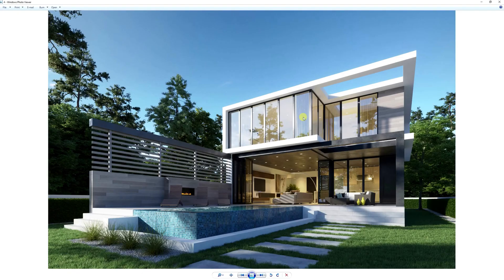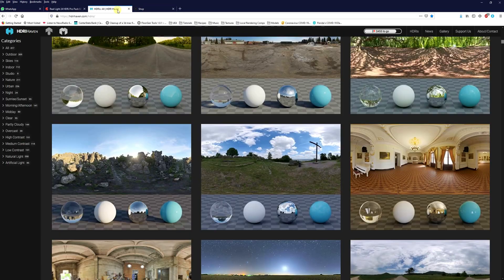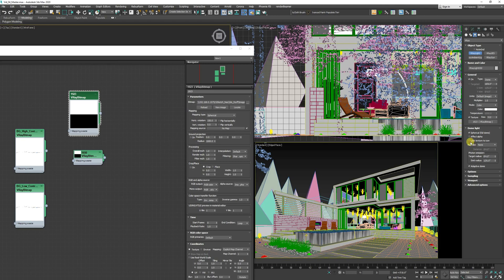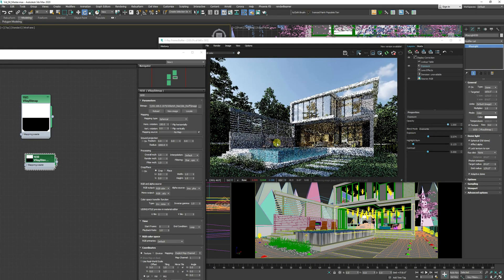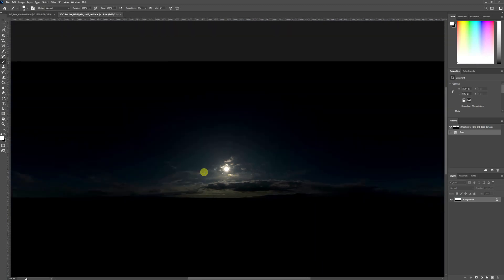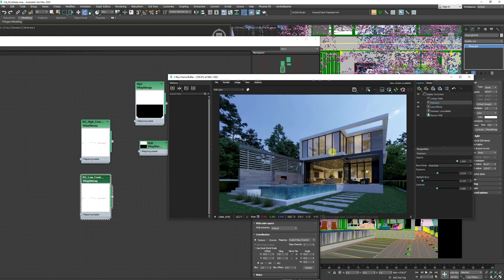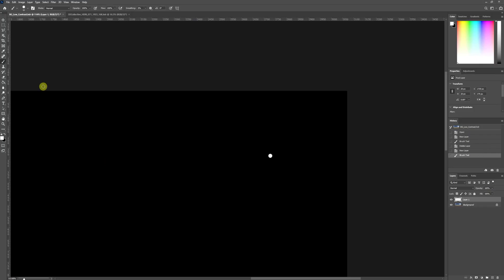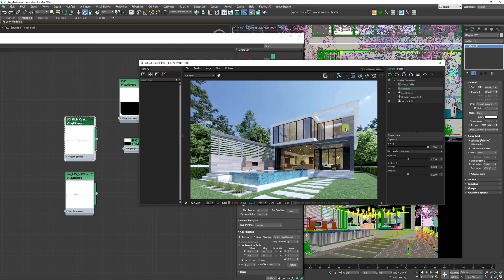HDRI lighting tutorial. How to use HDR images to illuminate your exterior and interior scenes.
HDRI have been fairly mainstream for well over a decade now, yet I still see many folks confused as to how to apply them correctly to their scenes. In this tutorial I show how to use HDR Images to light up your scenes.   Also, I'll show what to look for when selecting high quality hdri to set up your IBL (Image Based Lighting)